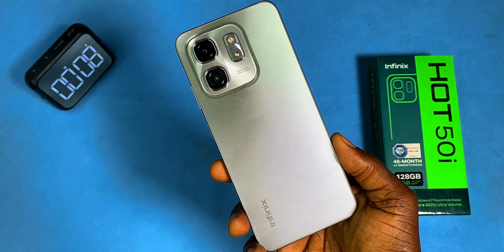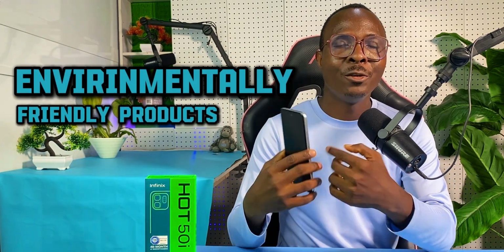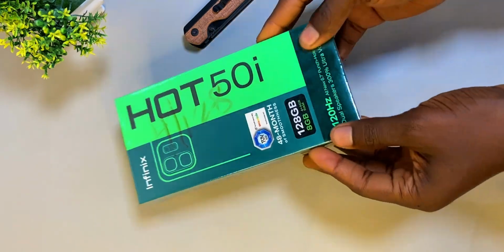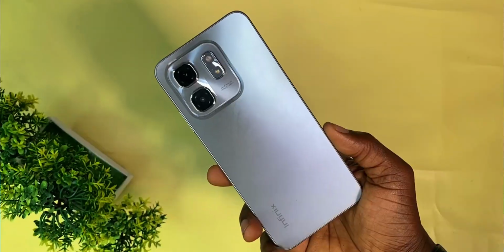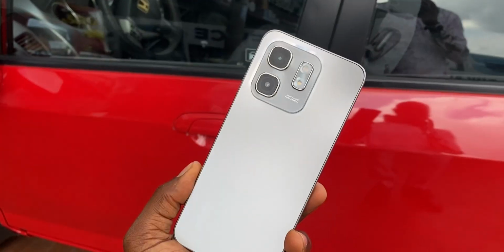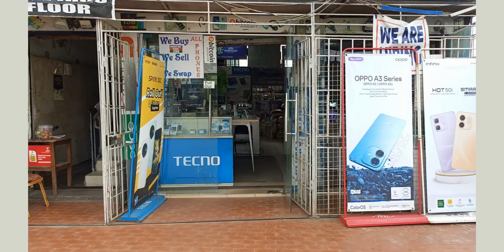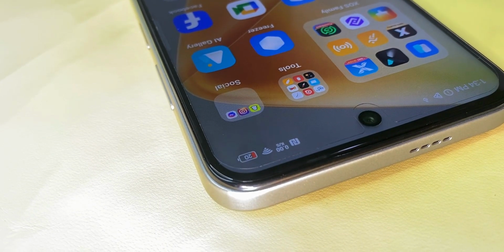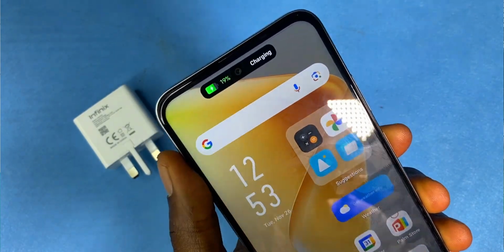Infinix Hot 50i Unboxing And Review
Infinix Hot 50i Unboxing And Review. In this exciting video, we will take you through the entire unboxing experience of the Infinix Hot 50i, showcasing the packaging and all the included accessories that come with the device. After spending over 30 days observing and testing the Hot 50i, I found this. Throughout the month, I explored its features, performance, and usability in various scenarios, sharing my thoughts on everything from its design to battery life. Join me as I dive deep into the aspects that make the Infinix Hot 50i stand out in the crowded smartphone market.